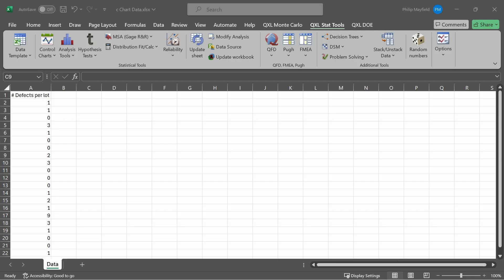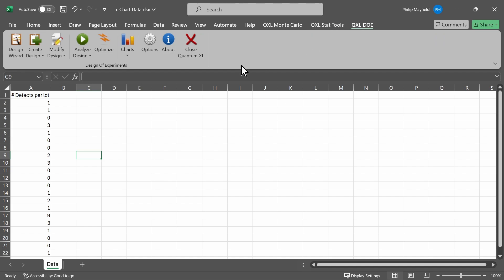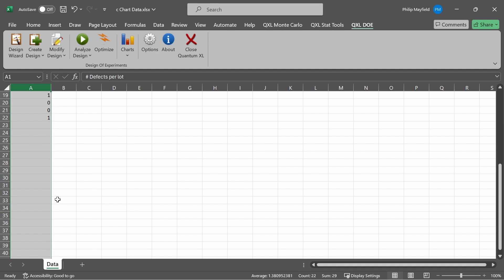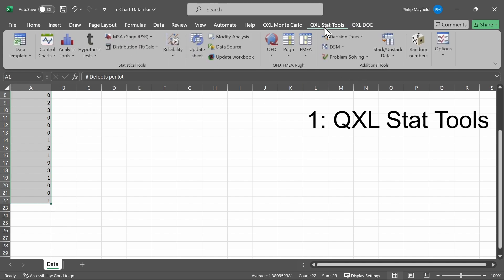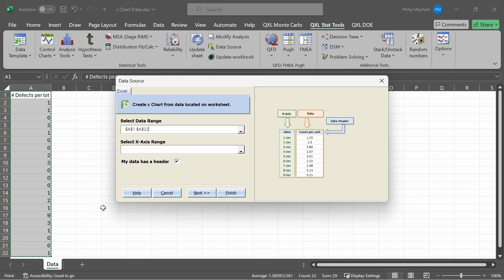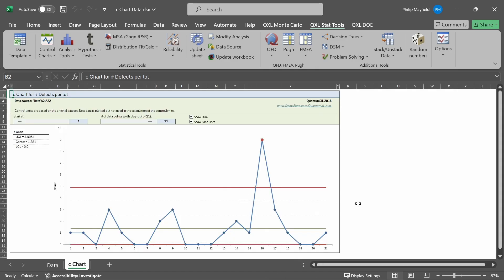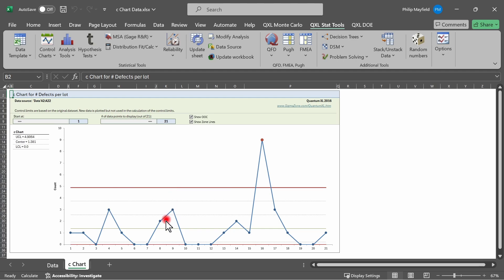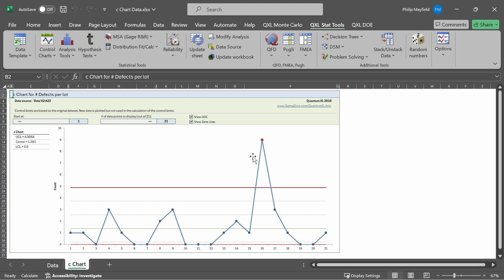Create c Chart in Quantum XL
How to create a c Chart in Quantum XL. The c Chart or "count" Chart is a type of control chart used to plot count data.